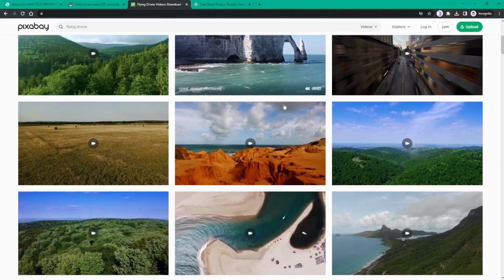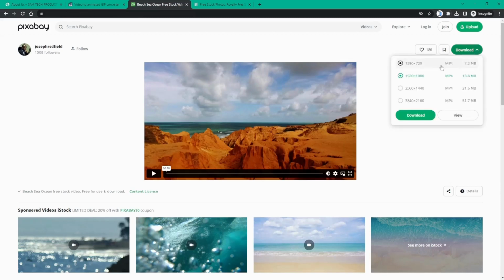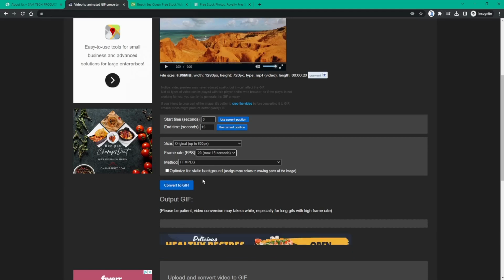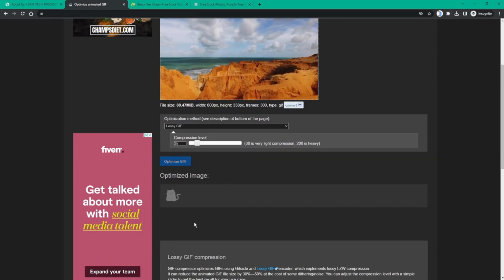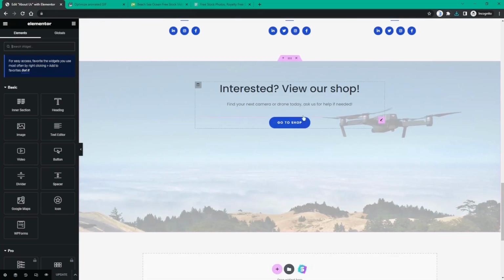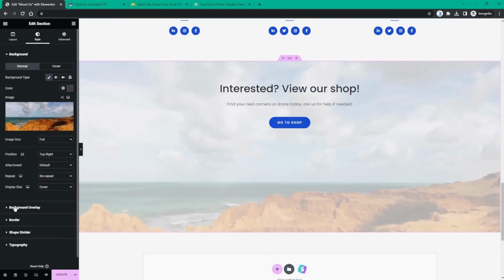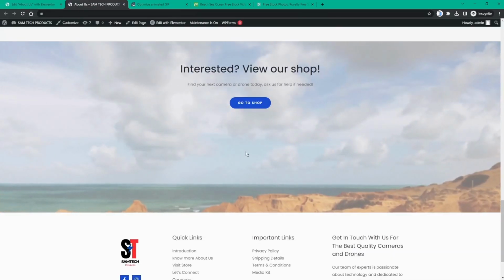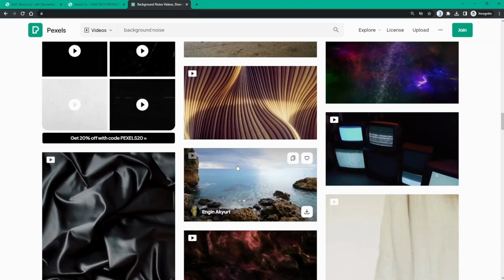Create a GIF + Upload to Website: Easy Tutorial for Converting Video Files into GIFs Step-by-Step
In this quick tutorial, I'll walk you through the entire process of converting any video into a captivating GIF, and we'll take it a step further by finding free videos and using the GIF as a dynamic background on your website. It's going to be awesome, so let's dive in!